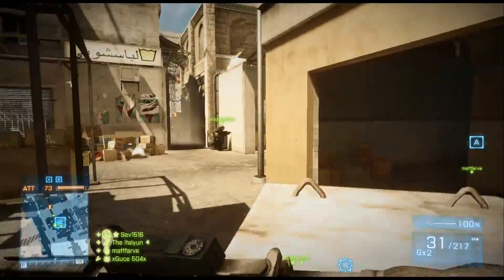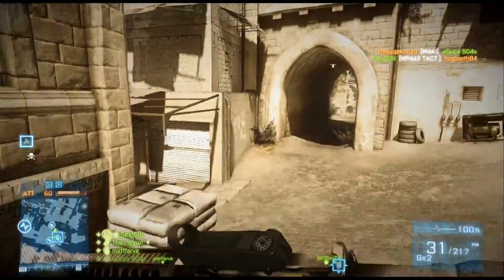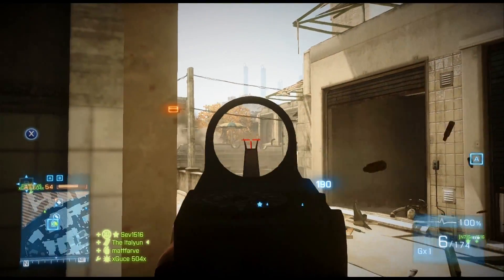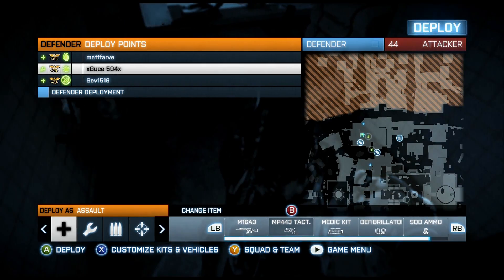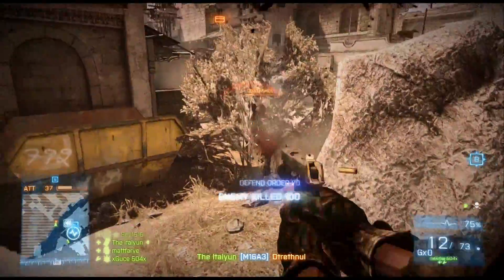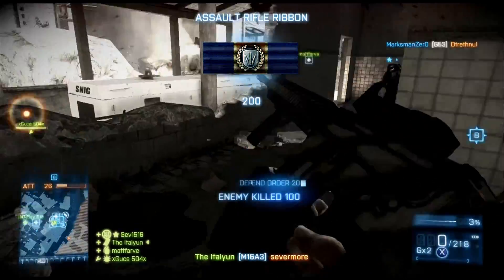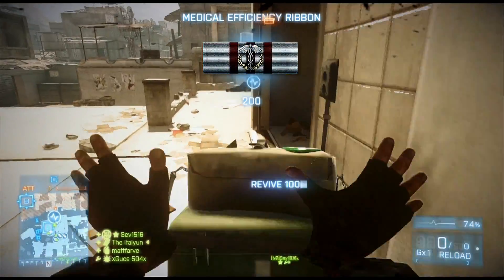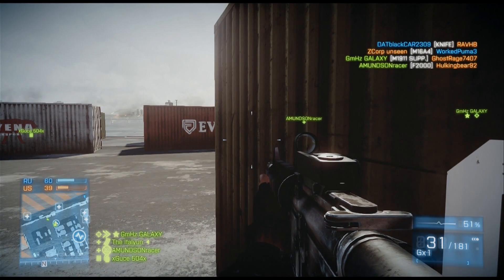Whatchamacallit: Episode 1 Class Changes in BF4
This is a series where we talk about the whats of battlefield; whats changing, whats new, and plausible "what if's." If you want to hear us talk about something you think should be included in bf4 or any type of bf4 news, leave it in the comments below! Stay classy my friends.

Music: Varien & Razihel - Toothless Hawkins and his Robot Jazz Band